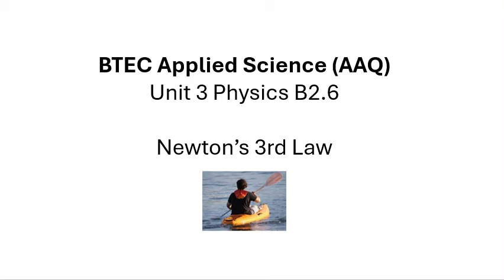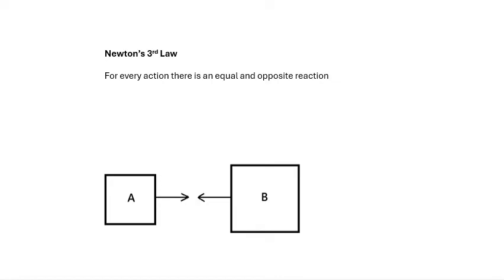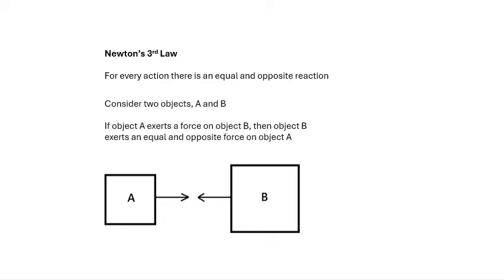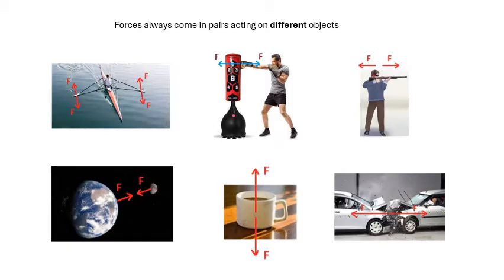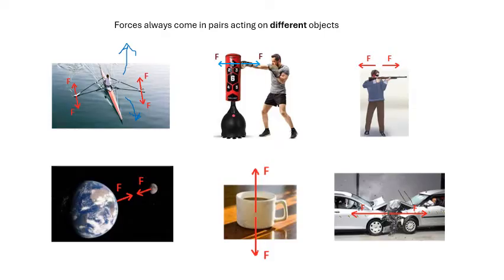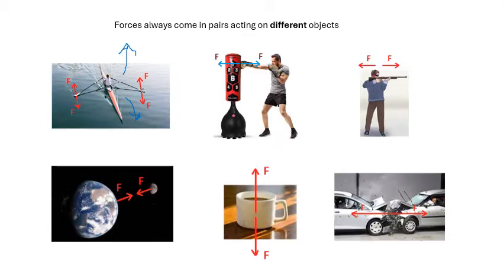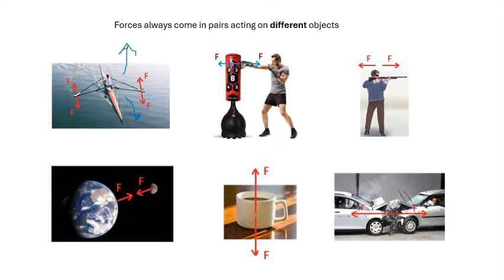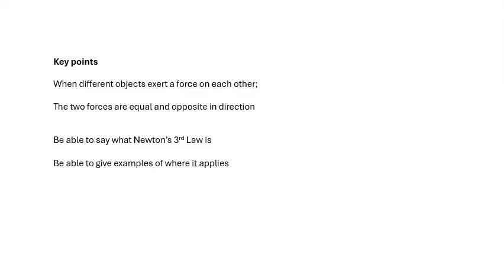BTEC Applied Acience AAQ Physics: Newton's 3rd Law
AAQ BTEC Applied Science Units 3 Physics